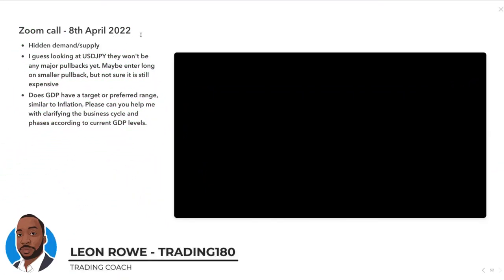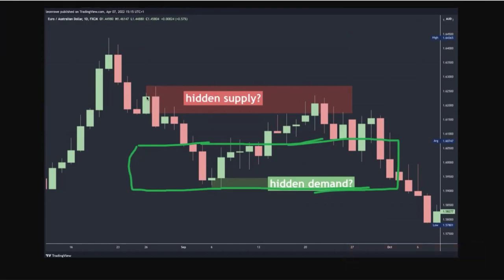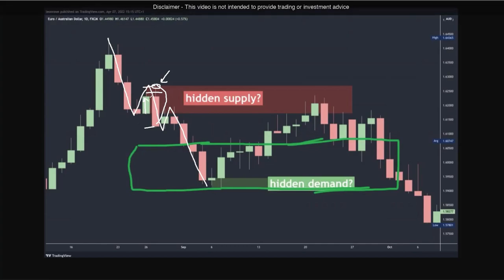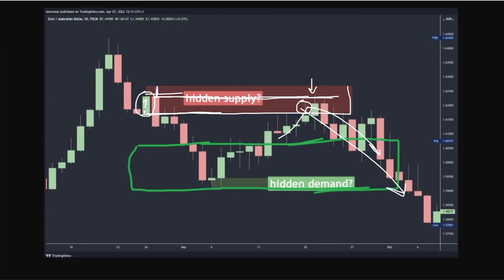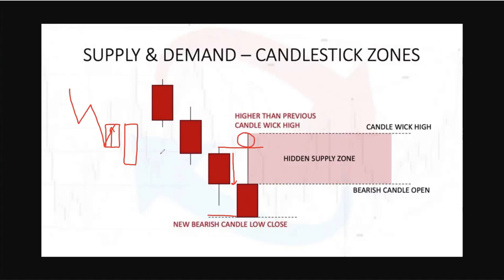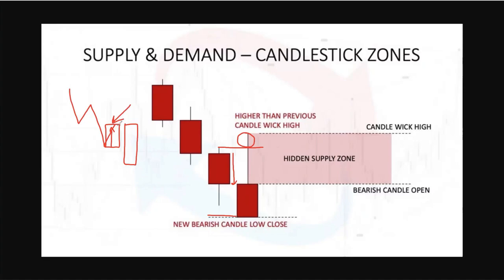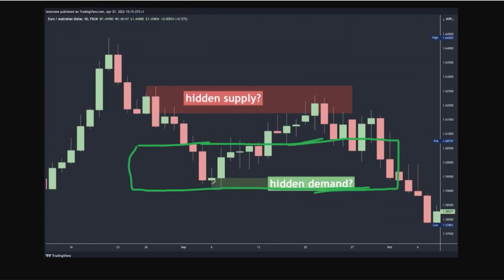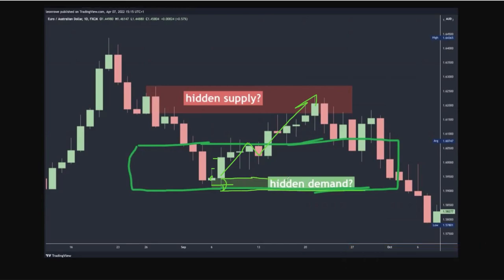FOREX SUPPLY & DEMAND ZONE 'SMART MONEY' ANALYSIS - WHAT ARE HIDDEN SUPPLY & DEMAND ZONES?